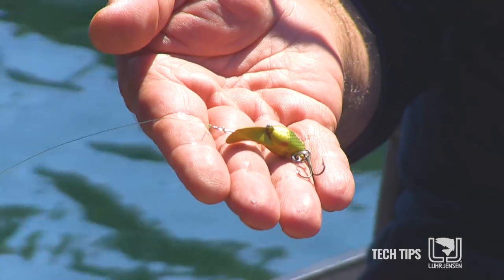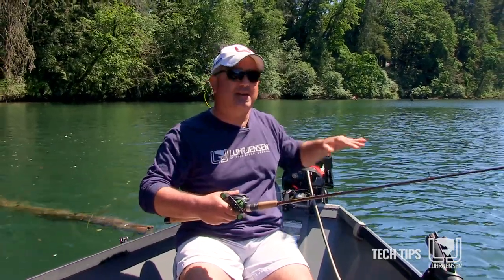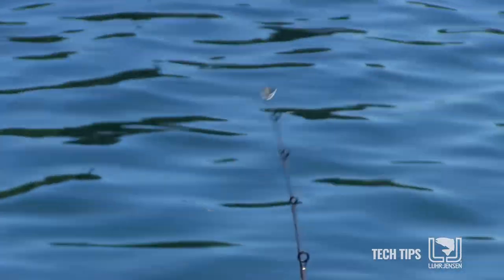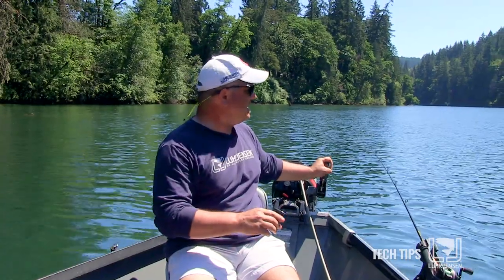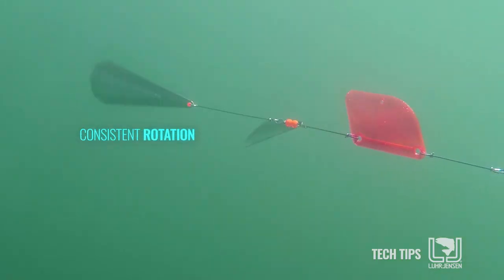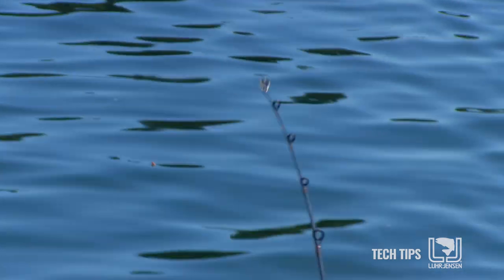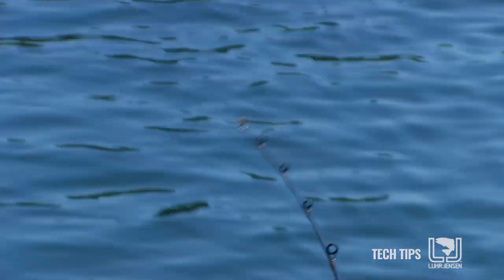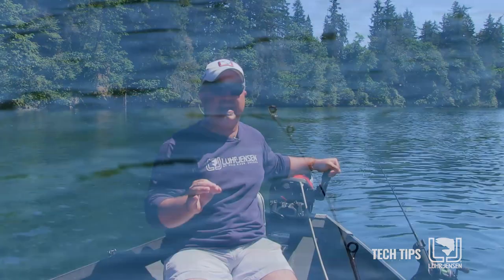Correct Lake Troll Speed: Luhr-Jensen® TECH TIPS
Watch Luhr-Jensen's Carmen MacDonald demonstrate and explain the proper trolling speed for LJ Lake Trolls.